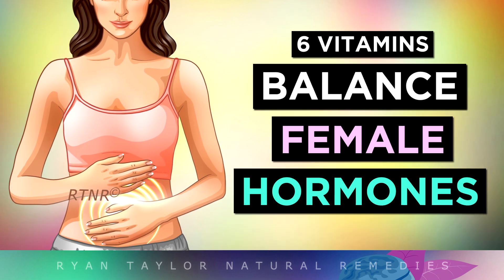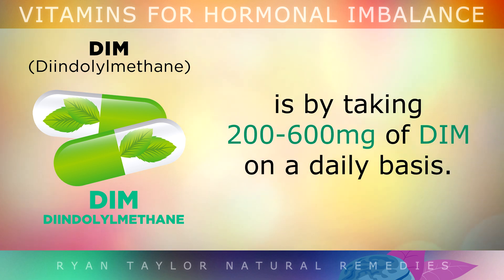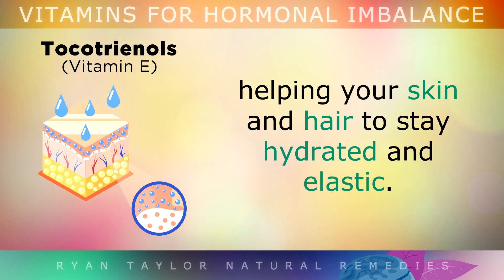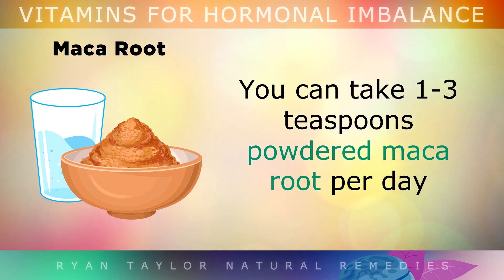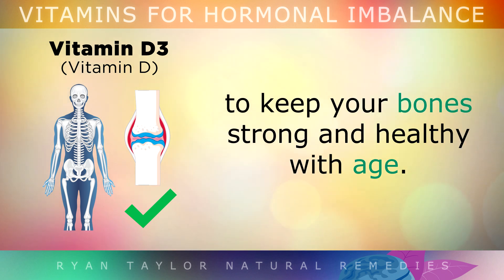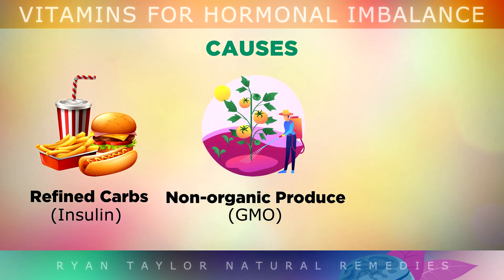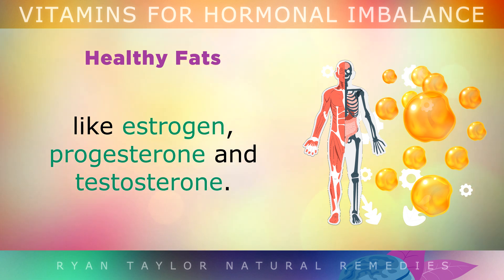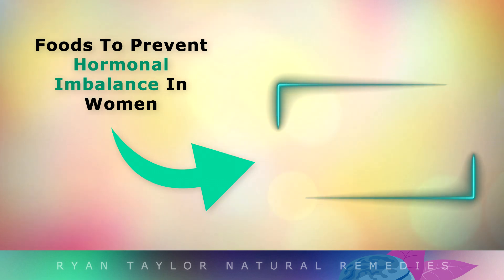6 Vitamins To Prevent HORMONAL Imbalance (in Women)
6 Vitamins To Prevent Hormonal Imbalance In Women (Updated)

Hormones are chemical messengers that control how organs and cells do their work throughout your body. If these become out of balance, you will begin to experience symptoms such as pms, anxiety, weight changes, dry skin, thinning hair etc..

The endocrine system is made up of a collection of glands, which make and release hormones. In order to balance the hormones, you should be focusing on supporting the glands which control them.

In this video we explore the top 6 vitamins and nutritional supplements to prevent hormonal imbalance in women including DIM, Tocotrienols, Sea Kelp, Maca Root, Evening Primrose Oil and Vitamin D.

Timestamps:
⏰ 00:00 - What are hormones?
⏰ 00:19 - Common symptoms of hormonal imbalance in women
⏰ 00:34 - Understanding the glands and endocrine system
⏰ 01:33 - Diindolylmethane - the hormone balancing compound
⏰ 02:29 - Tocotrienols a potent form of Vitamin E for gland support
⏰ 03:40 - Sea kelp for estrogen balance with selenium & iodine
⏰ 04:34 - Maca root for adrenal support and fertility
⏰ 05:24 - Evening primrose oil a source of gamma linolenic acid
⏰ 06:18 - Vitamin D3 for regulating glands and tissues throughout the body
⏰ 08:13 - Typical causes of hormonal imbalance
⏰ 09:09 - How to balance hormones in women